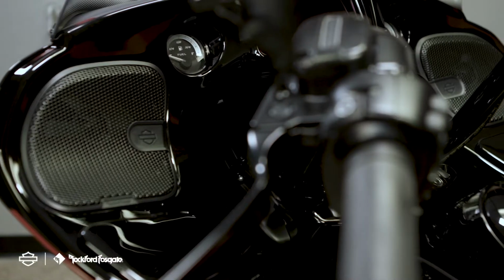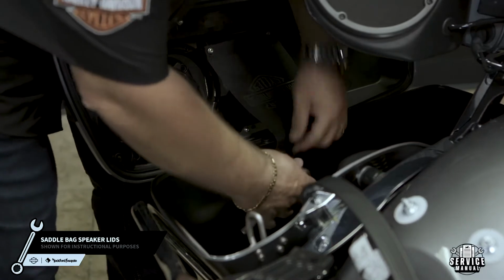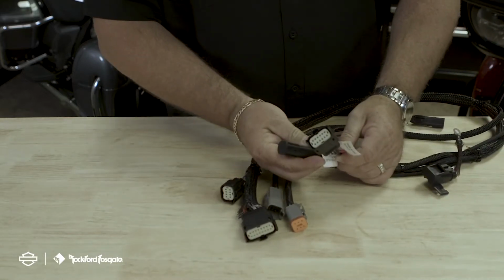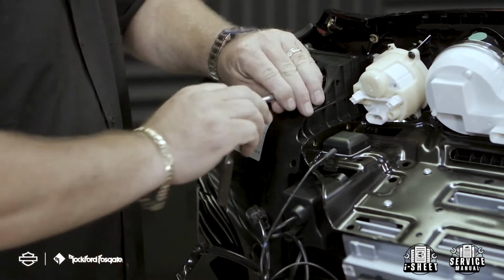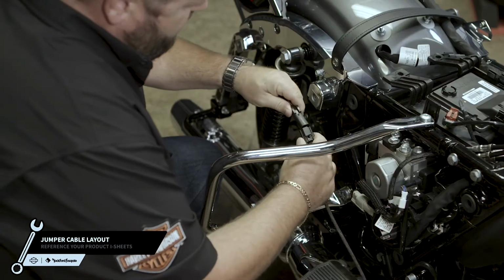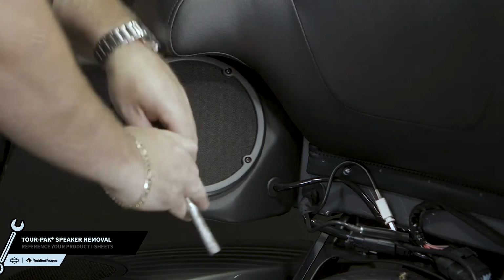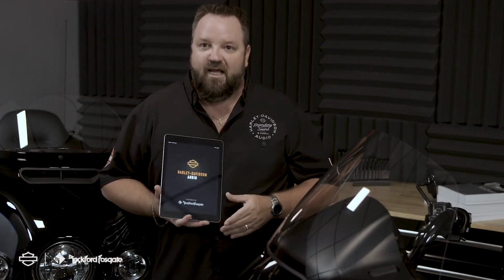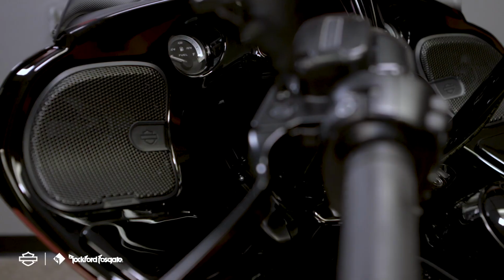Install | Harley-Davidson Audio Powered by Rockford Fosgate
Get ready to be blown away by a sonic storm. Harley-Davidson Audio powered by Rockford Fosgate is designed to be the new standard of motorcycle audio performance and customization. Harley-Davidson and Rockford Fosgate have worked together to create the highest performing, most advanced audio system riders have ever experienced. This is truly Legendary Sound from two legendary brands.